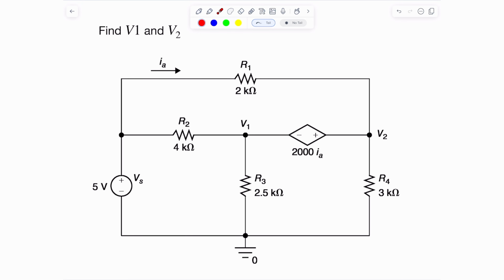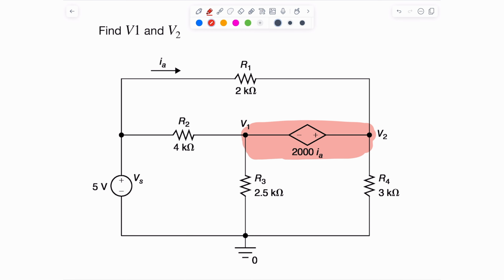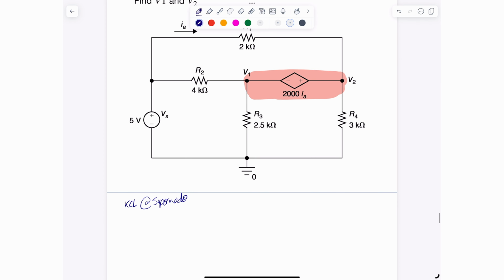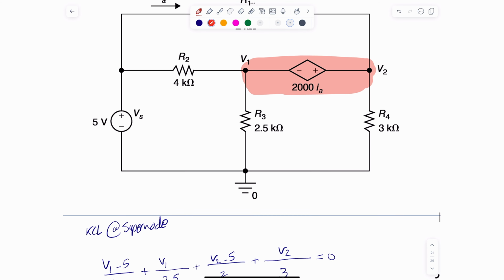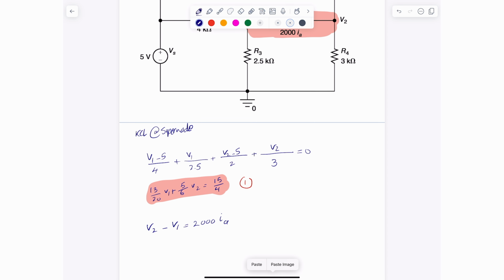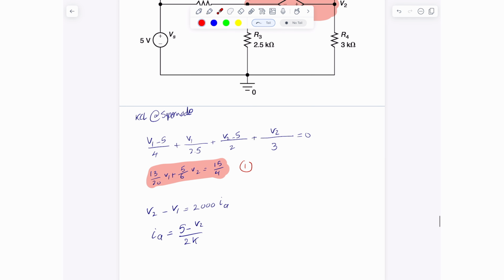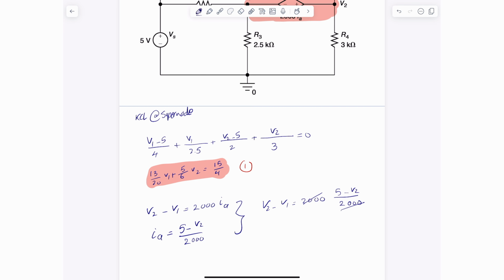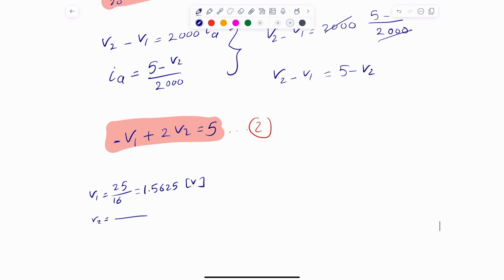M4 - 8 - Nodal Analysis Example 3